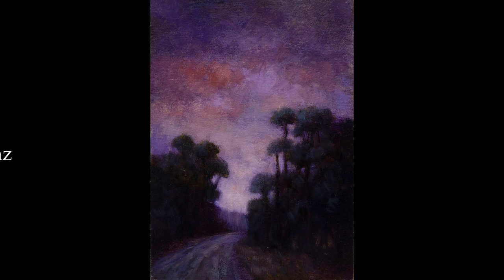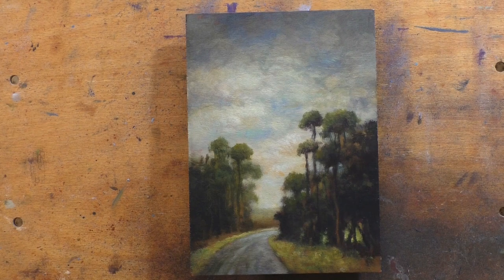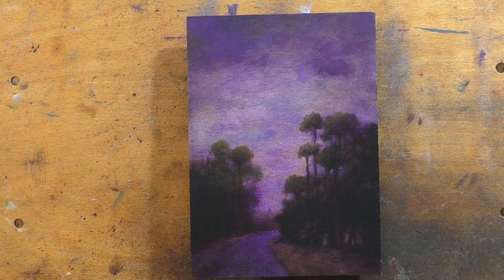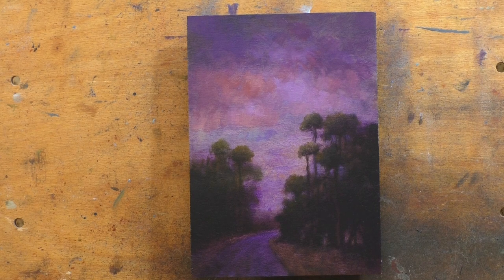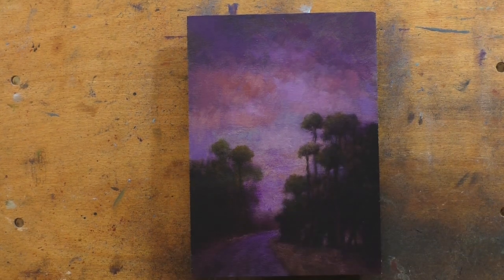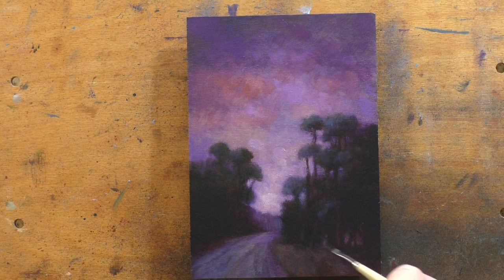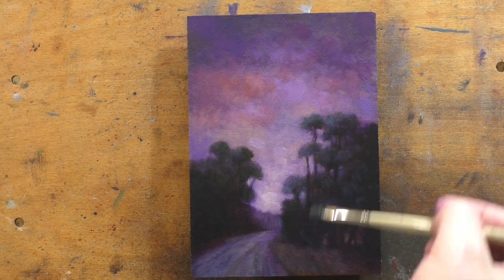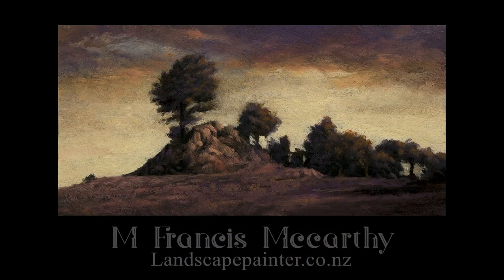Morning Passage 5x7 Tonalist Landscape Painting Demonstration